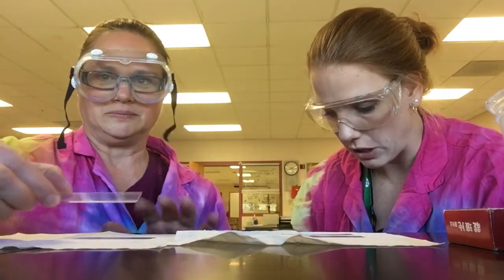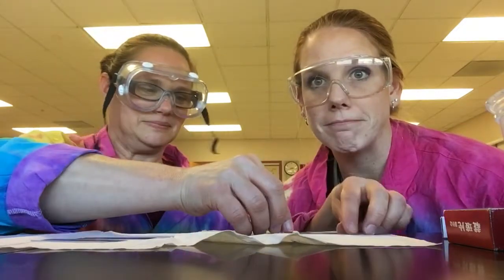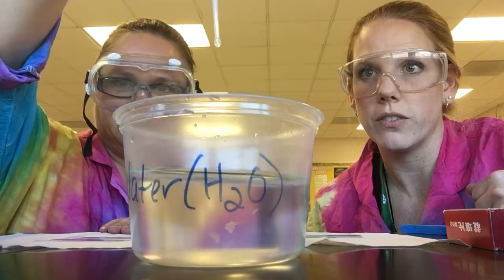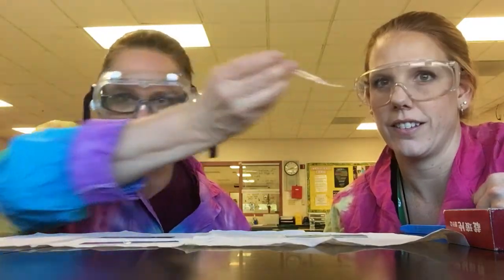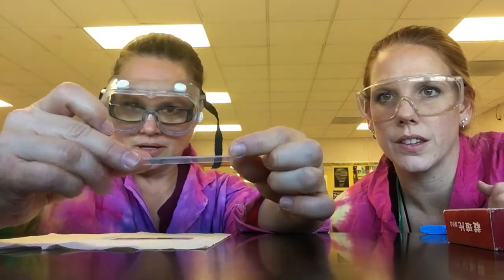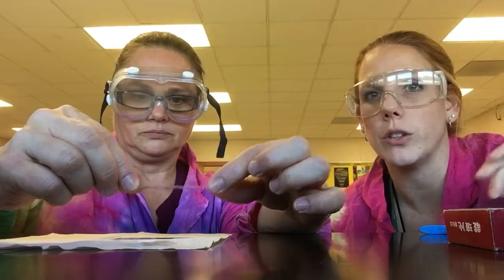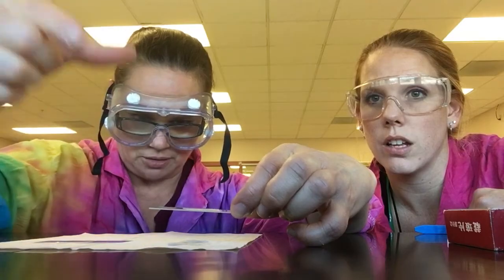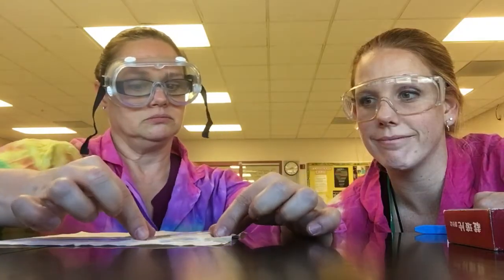How to make dry and wet mount slides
Directions for how to make wet and dry mount slides for viewing in compound light microscope.